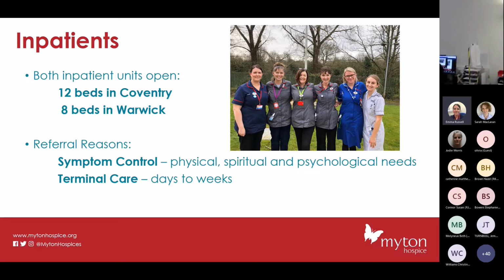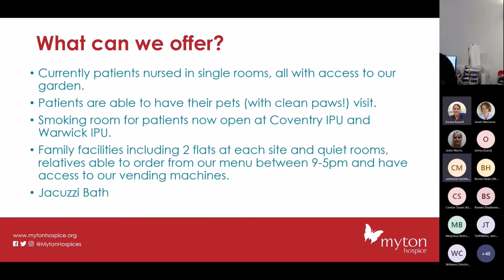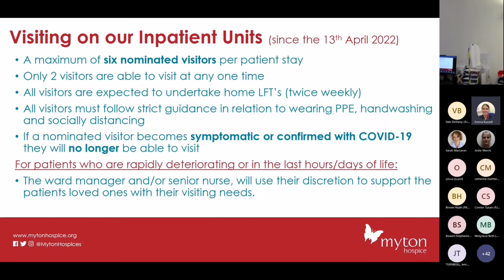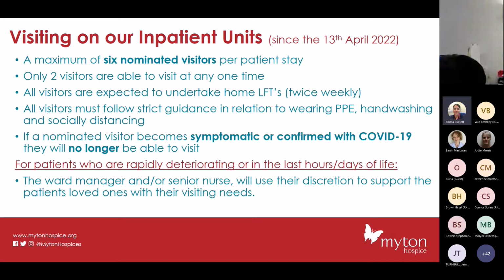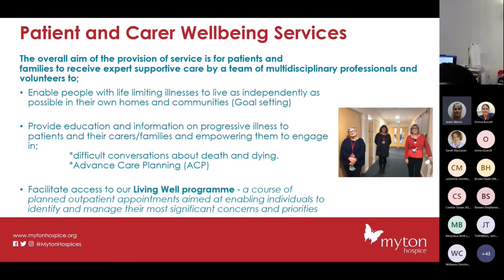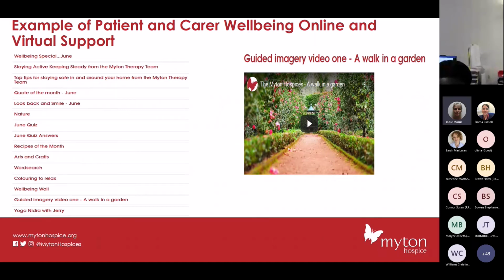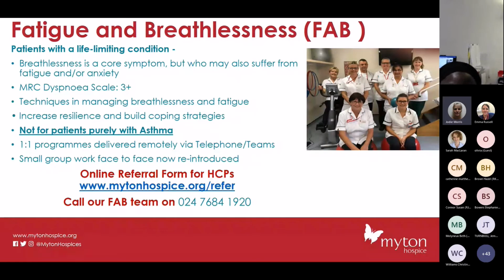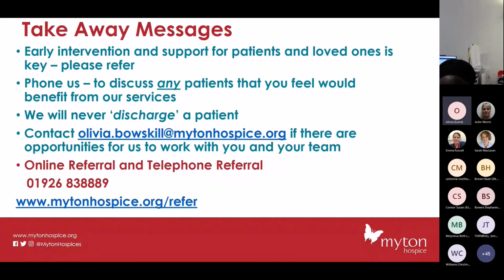The Myton Hospices - Referrers Presentation 27.04.22’